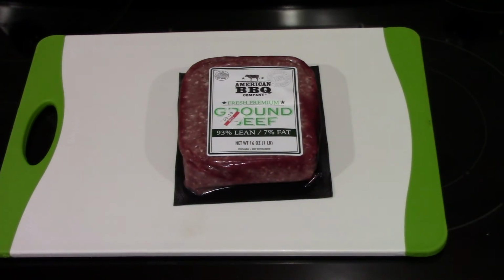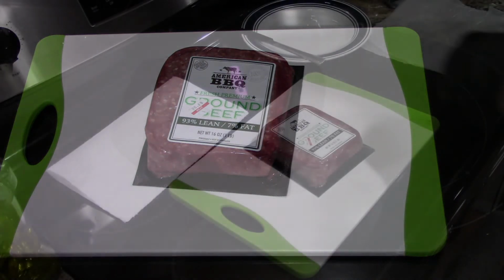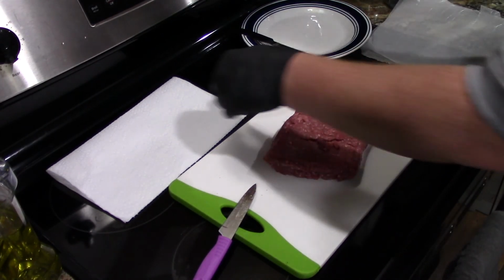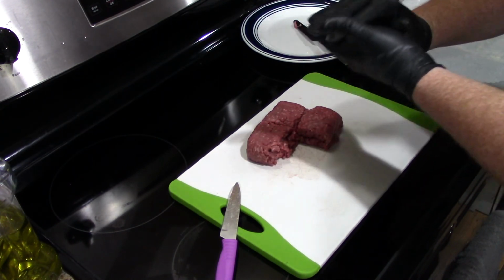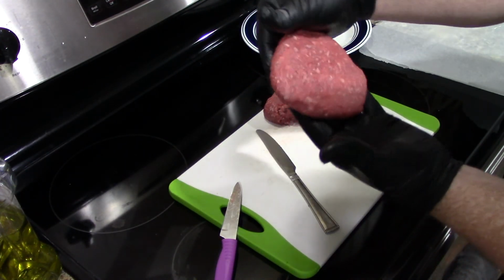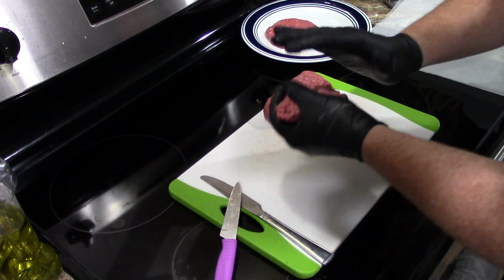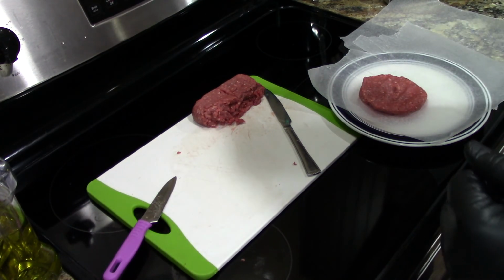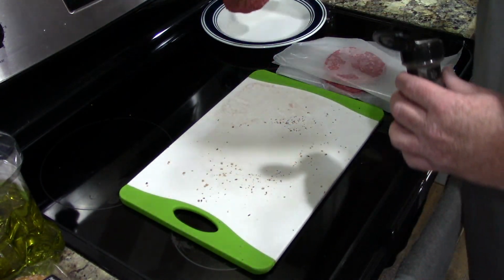How to make a Hamburger Patty "Burgers 101 part 1"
welcome to the mini seminar Burgers 101!!!  This will be a three part exploration into the basics of burgers.  started as a roasting of my friends for buying pre formed burgers I thought there might be an audience of new beginners that might be looking for some information on burger basics.  In this episode we cover meat selection, patty formation and seasoning.